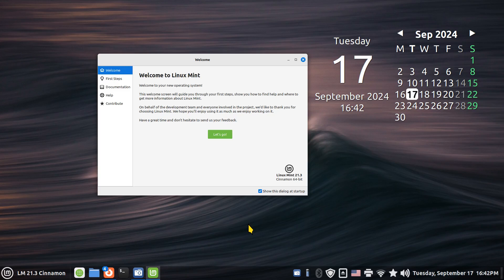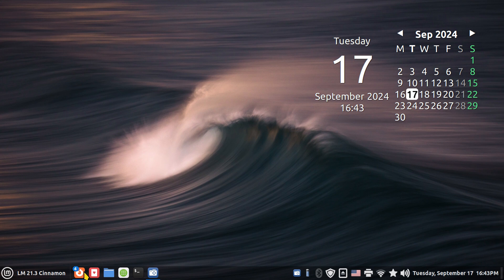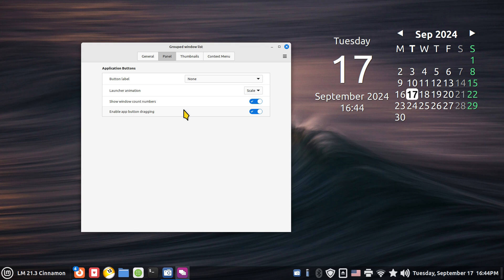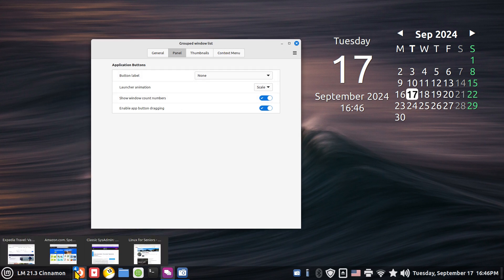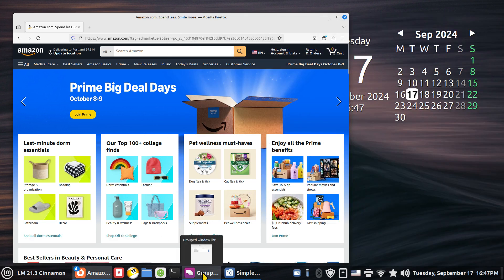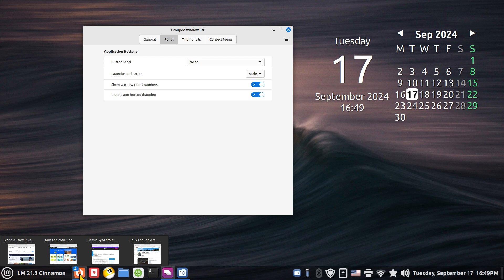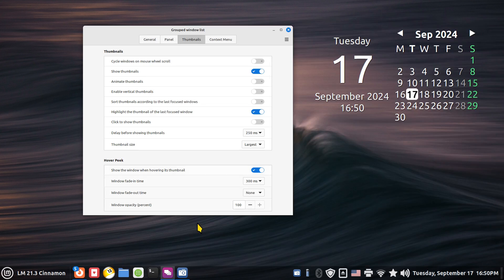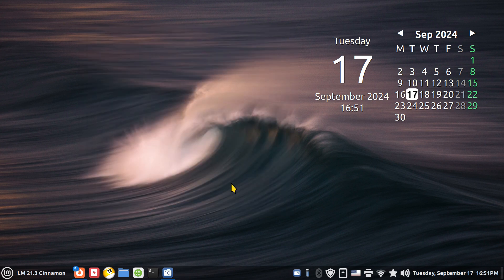Linux Mint 21.3 - Cinnamon - Basic Grouped Window List Settings.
Filmed in 1920 x 1080. How to tips on left zone for Panel - Basic Grouped Window List settings for the Cinnamon Desktop. Best viewed on a large screen.

0:00 - Intro LM 21.3 Cinnamon Basic Grouped Window List Settings
0:03 - Overview
1:59 - Basic Grouped Window List settings for the Left zone Panel
2:40 - Panel - Grouped Window List settings Tips
6:35 - Screen Resolution & Thumbnails
8:17 - Recap on Thumbnails
9:17 - Recap on the Panel Grouped Window List Tool
9:20 - Subscribe to Linux for Seniors